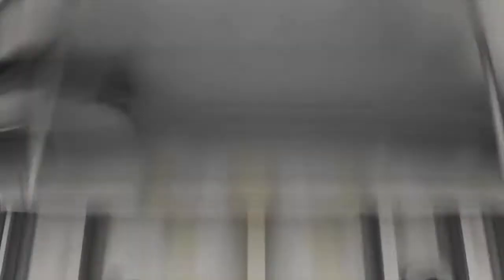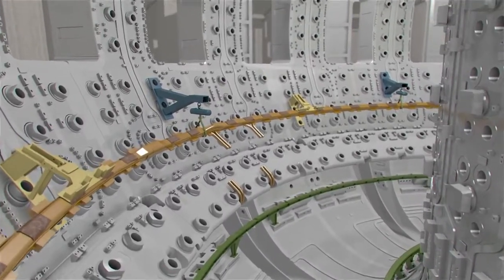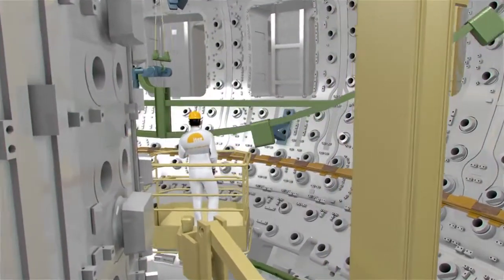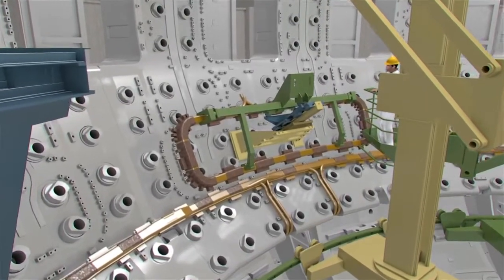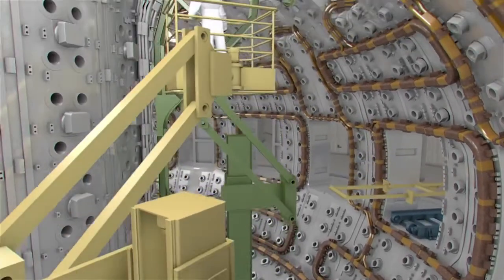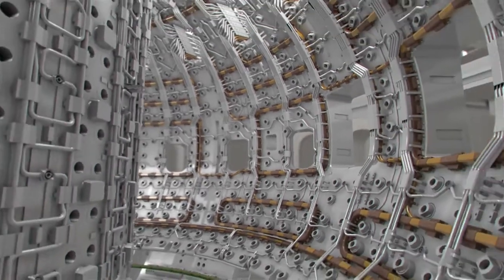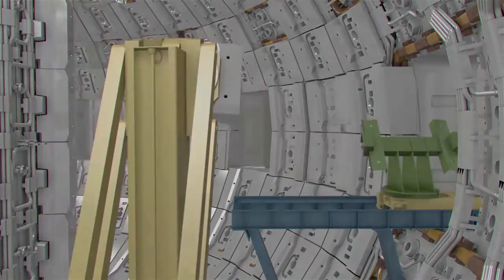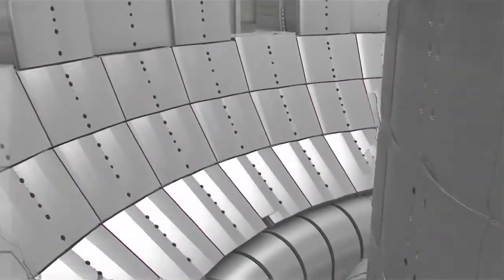Iter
Roll them, turn them, bolt them: The complex assembly of ITER’s On-Vessel components